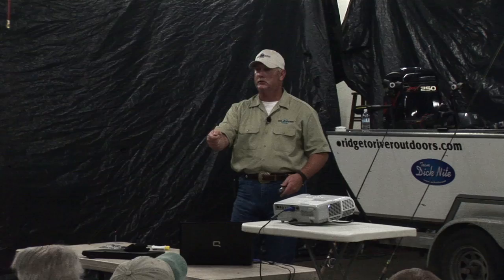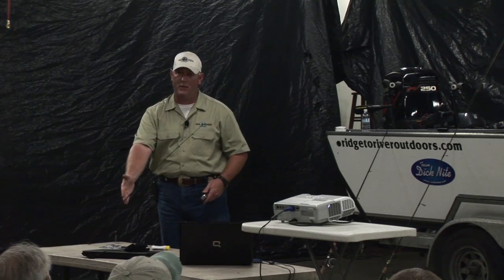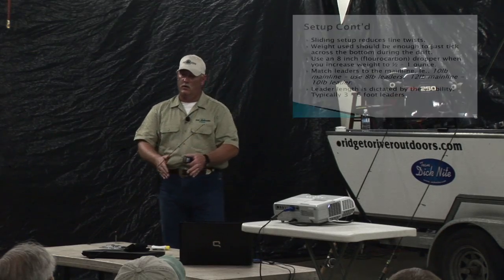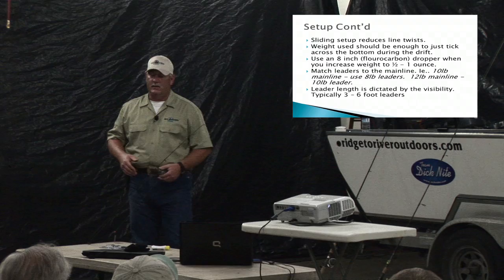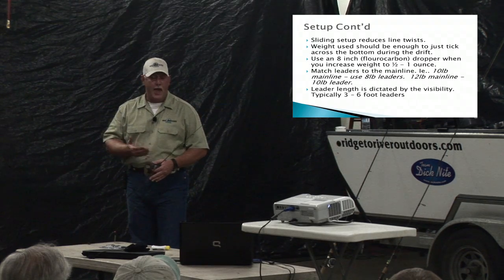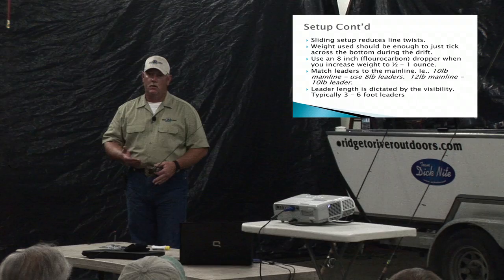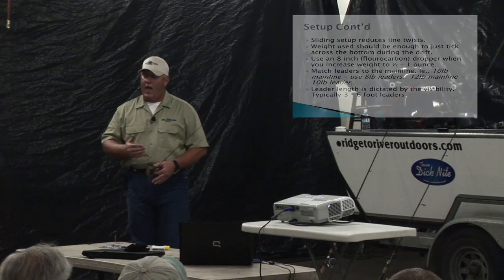Coho Techniques for Puget Sound Rivers Part 3 of 4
This is a seminar at Three Rivers Marine in Woodinville, WA, Sep 12, 2012.  We talk about techniques for Coho on Puget Sound Rivers. Part 3 of 4
If you are interested in fishing with Ridge to River Outdoors or for more articles and how-to information, visit our